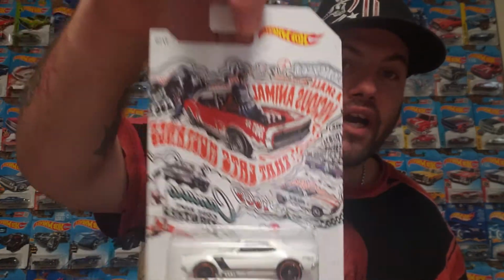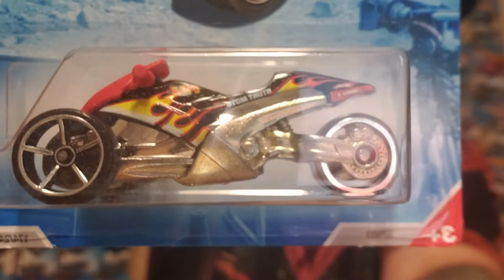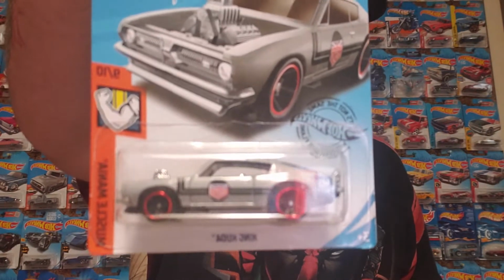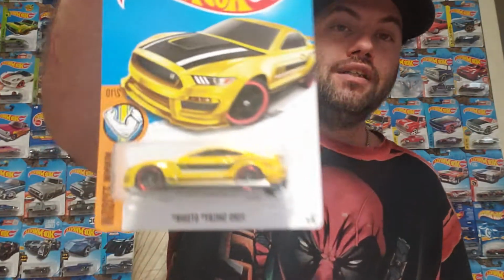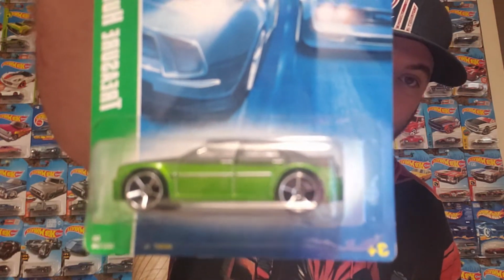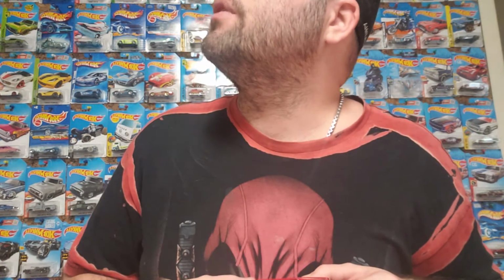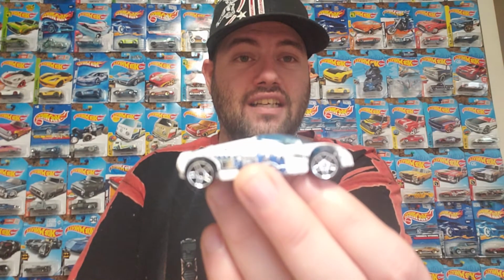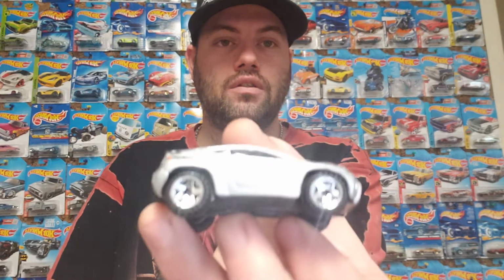HotWheels Hoarders Episode #56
Enjoy the 56th installment of my HotWheels Hoarders series.